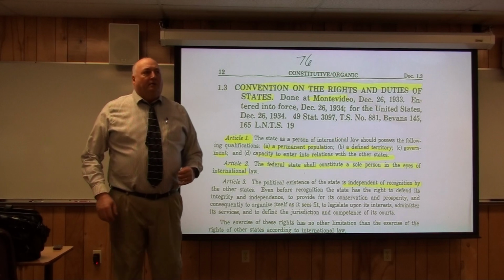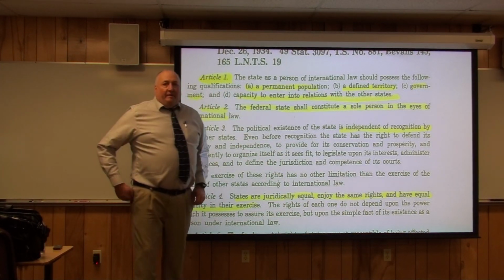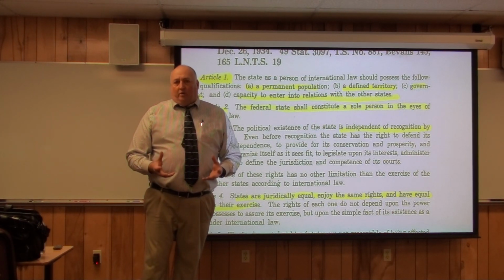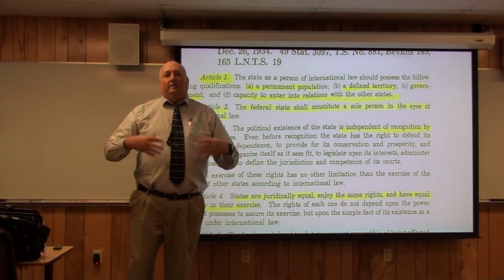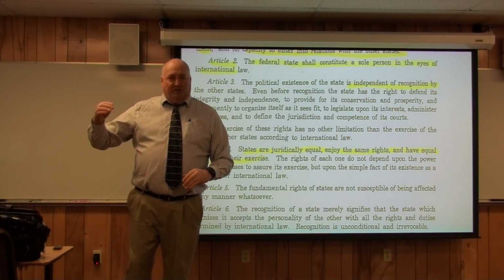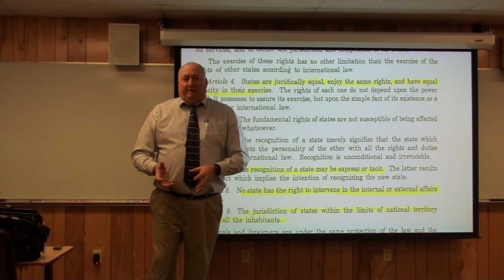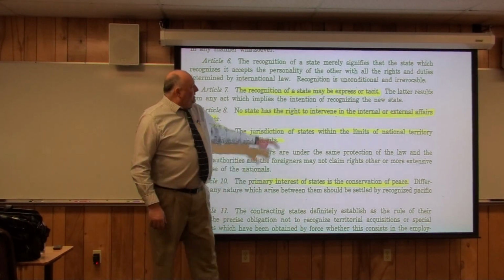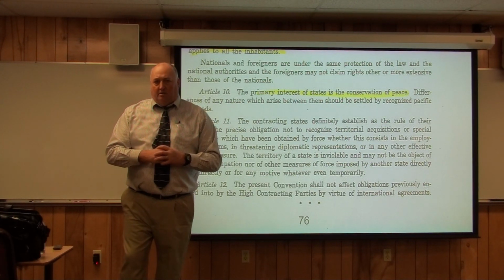MONTEVIDEO CONVENTION STATES